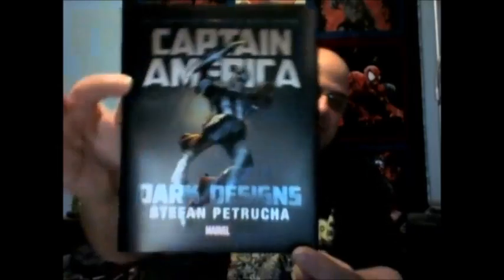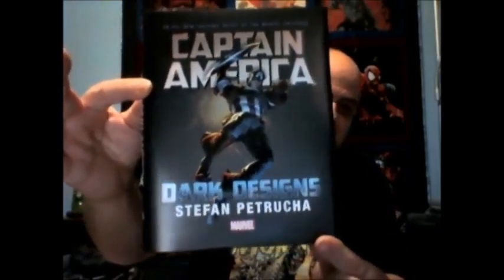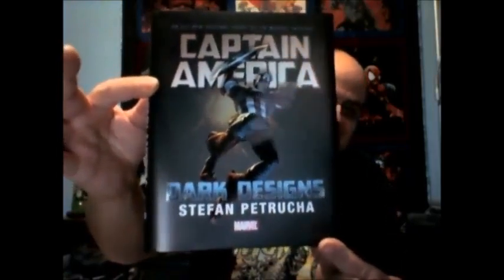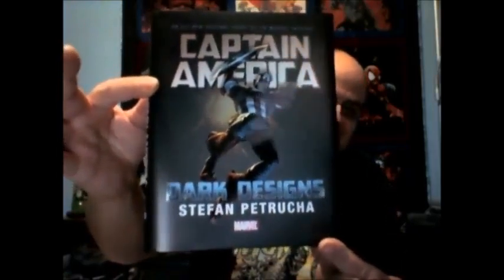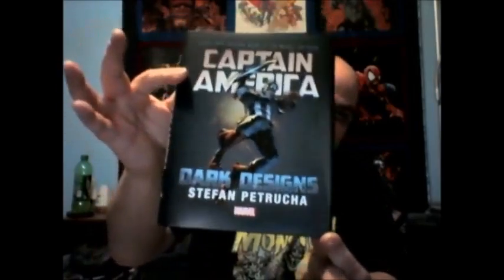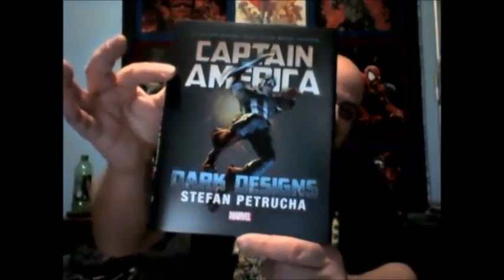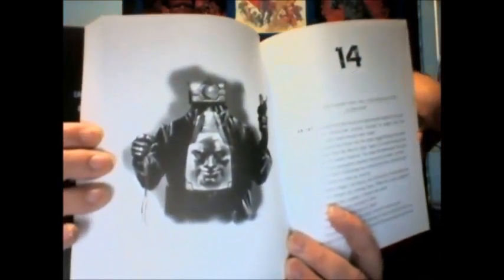Captain America: Dark Designs by Stefan Petrucha Book Review.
Checking out the new Captain America novel!